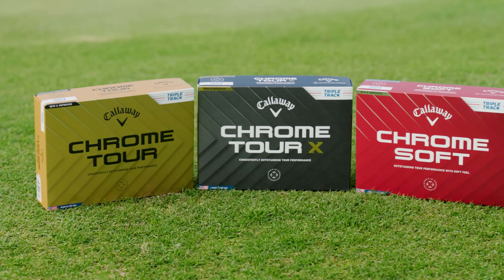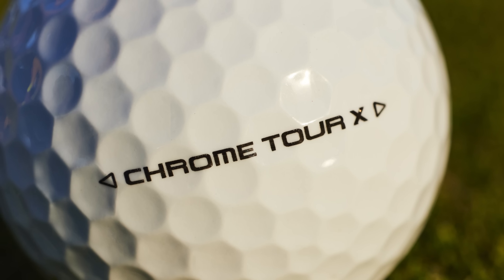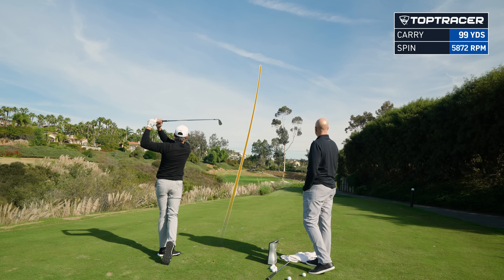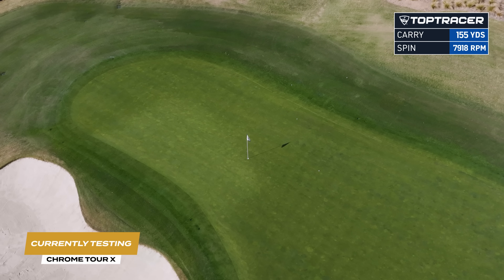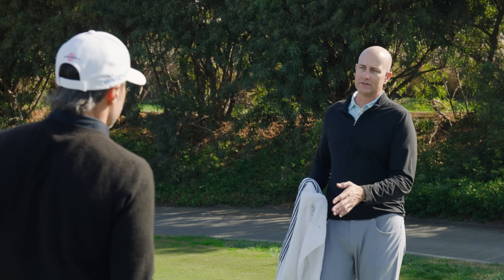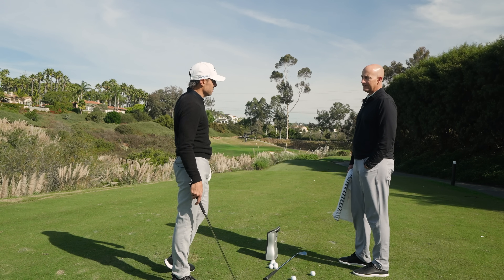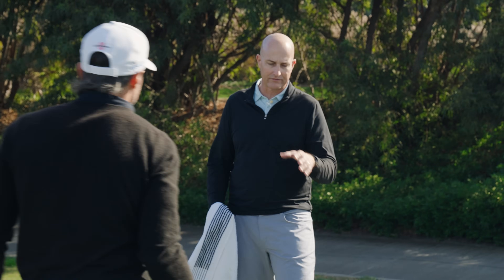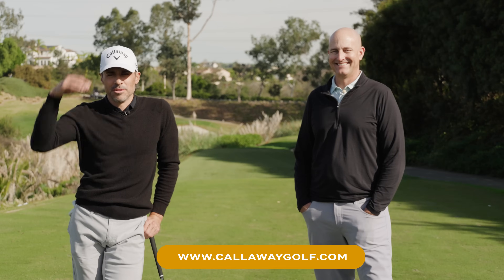Testing the NEW Chrome Tour | The Gold Standard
Testing day is finally here. From ball speed, flight, spin and feel, here is everything you need to know about our new Chrome Tour family (Chrome Tour, Chrome Tour X, Chrome Soft).

Full breakdown below:

Chrome Tour: For the better player seeking distance & feel

Feel - Medium
Long game spin - Low
Short game spin - High
Workability - High

HYPER FAST SOFT CORE
New Hyper Fast Soft Core produces exceptionally fast ball speed for long distance.

SEAMLESS TOUR AERO
New Seamless Tour Aero delivers a consistent ball flight on every shot.

HIGH-PERFORMANCE TOUR URETHANE SOFT COVER
New High-Performance Tour Urethane Soft Cover consistently delivers greenside control with incredible feel.

Chrome Tour X: Optimized for the best players seeking speed and the ultimate in control.

Feel - Medium-Firm
Long game spin - Mid
Short game spin - Maximum
Workability - High

New Hyper Fast Soft Core is designed to produce maximum ball speed for long distance.

SEAMLESS TOUR AERO
New Seamless Tour Aero delivers a consistent penetrating ball flight on every shot.

New High-Performance Tour Urethane Soft Cover consistently delivers maximum greenside control

Chrome Soft: For the aspirational player looking for a tour-quality ball.

Feel - Soft
Workability - Medium

New Hyper Fast Soft Core produces exceptionally fast ball speeds.

SEAMLESS TOUR AERO
New Seamless Tour Aero delivers a consistently high ball flight with low spin.

New High-Performance .Tour Urethane Soft Cover delivers outstanding greenside control with soft feel